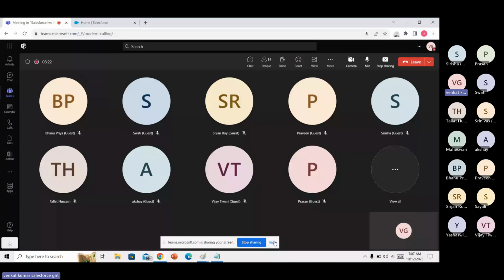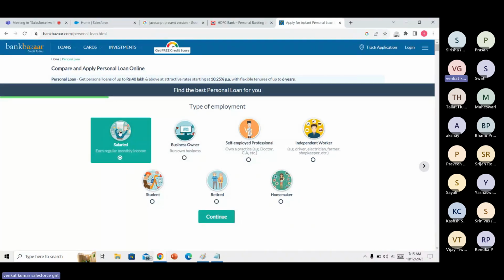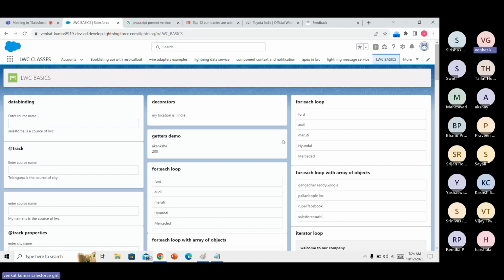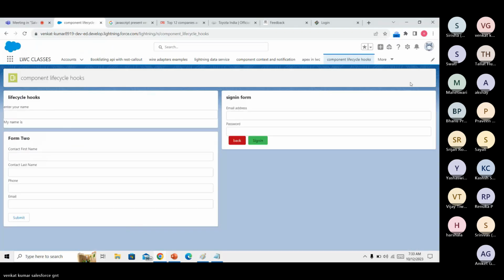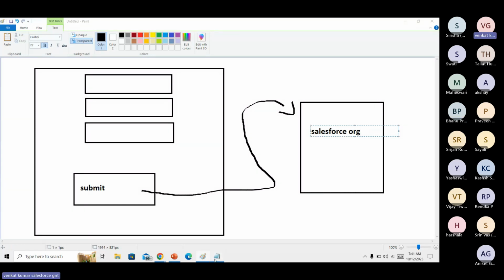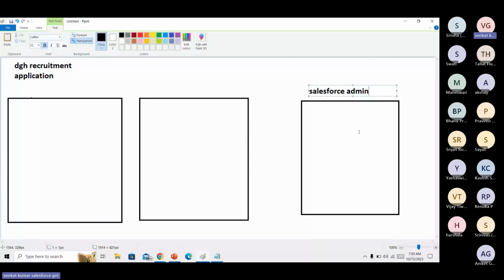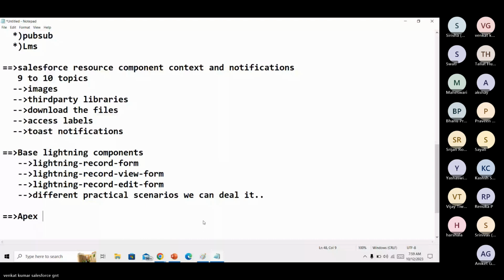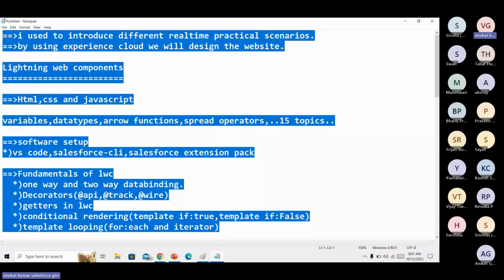Salesforce LWC Demo 01 | Basics of Salesforce | Introduction of Salesforce LWC | Salesforce Tutorial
Welcome to our Salesforce LWC (Lightning Web Components) series! In this inaugural demo, we embark on a journey to explore the basics of Salesforce and dive into the world of Lightning Web Components, an exciting technology that empowers you to build powerful and interactive applications on the Salesforce platform.

**Video Highlights:**
- 🌐 **Introduction to Salesforce:** We commence by providing an introduction to Salesforce, one of the most prominent CRM platforms, and its significance in the business world.
- 💼 **Understanding Lightning Web Components (LWC):** Discover what Lightning Web Components are, how they differ from Aura components, and why they are pivotal for modern Salesforce development.
- 💡 **Key Concepts:** We'll delve into the key concepts, architecture, and advantages of LWC, giving you a solid foundation to start building Lightning components.
- 🤯 **Hands-On Experience:** Get a taste of hands-on development as we walk you through creating your first Lightning Web Component in Salesforce.
- 🛠️ **Begin Your Salesforce Development Journey:** Whether you're a beginner or an experienced developer, this tutorial is tailored to kickstart your journey into the world of Salesforce and LWC.

At Harsha Trainings, we're dedicated to providing you with the skills required for success in Salesforce development. If you're looking to master the art of building interactive, user-friendly applications on the Salesforce platform, this series is your gateway to excellence.

Your feedback is invaluable and helps us create content that caters to your needs.

Get ready to embark on an exciting journey into the realm of Salesforce LWC! Join us for Demo 01 of our "Salesforce LWC" series.